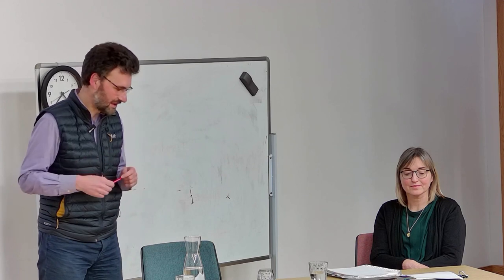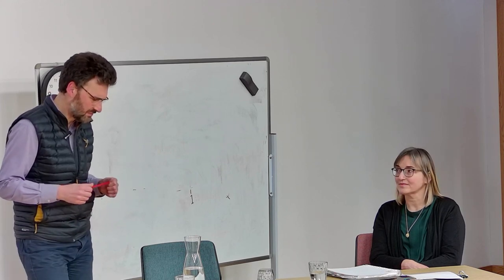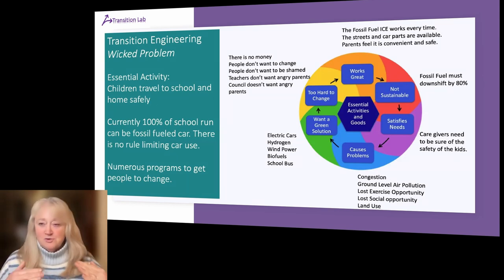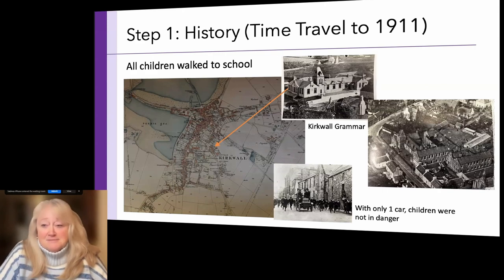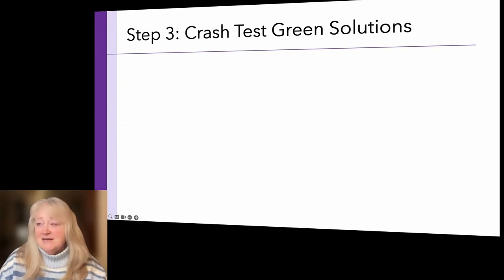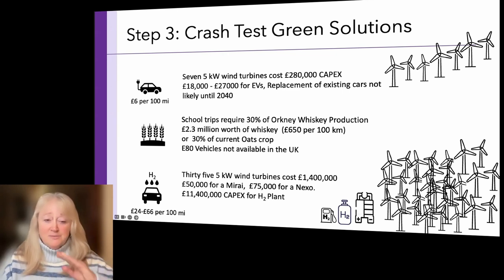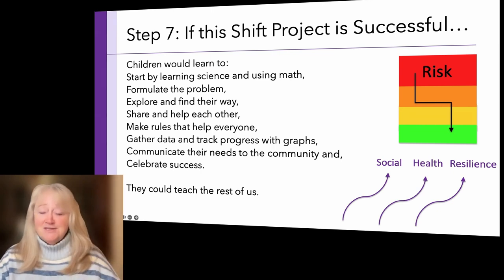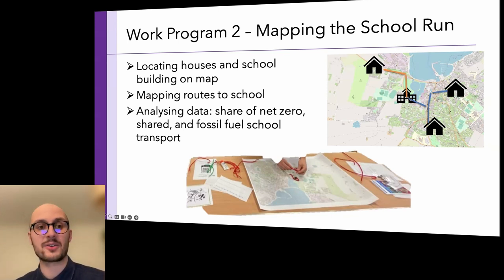Transition Engineering - making the School Run Net Zero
Glaitness Primary School has worked with Professor Susan Krumdieck, and fellow researchers, at Heriot-Watt University to help the school find their own pathway to net zero. The researchers and the school have co-engineered a novel approach enabling pupils and teachers to make their own decisions about sustainability.

Chapters Index:
00:00:00 Intro
00:05:37 Susan Krumdieck
00:27:59 Florian Ahrens
00:37:19 Susan Krumdieck
00:40:50 Kate Towsey
01:01:34 Q & A
01:14:47 Conclusion
01:16:03 Credits